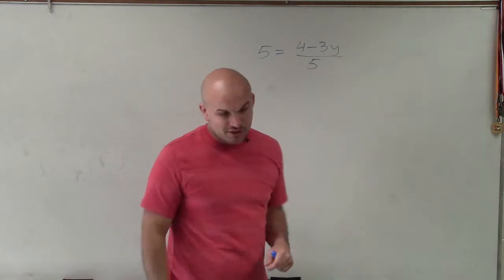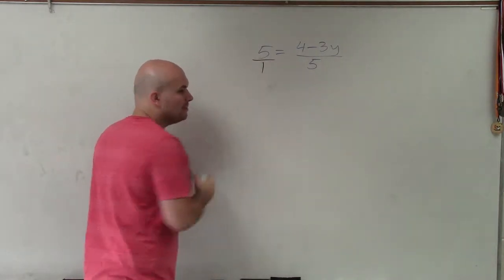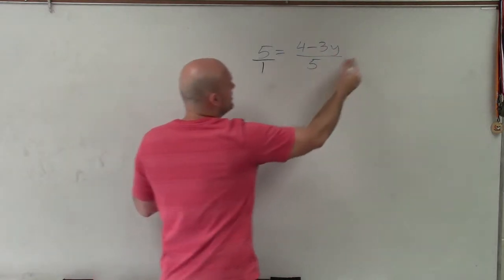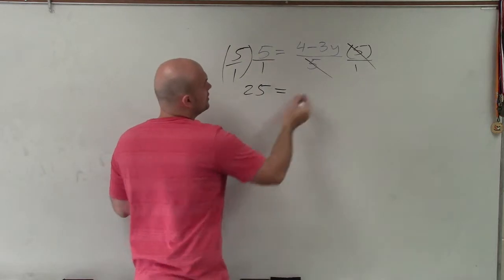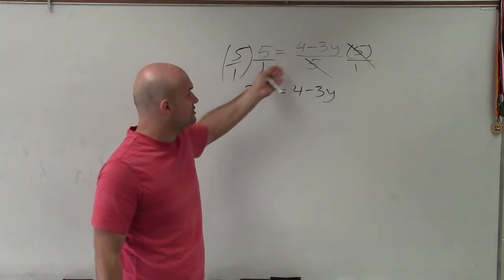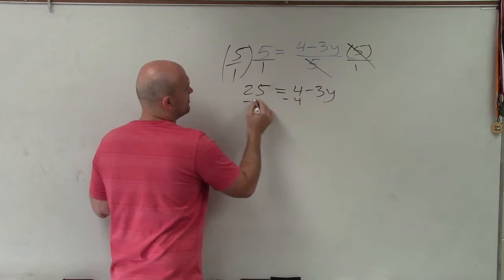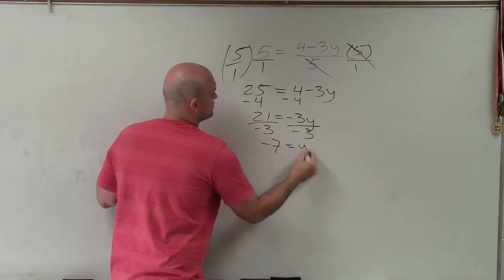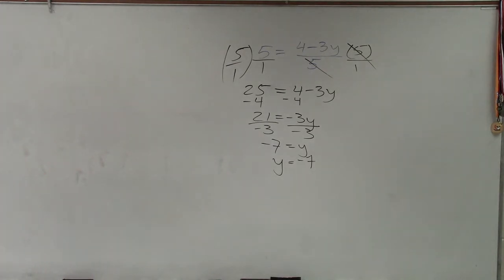Solve a proportion by multiplying by your denominator on both sides ex 11, 5 = (4–3y)/5